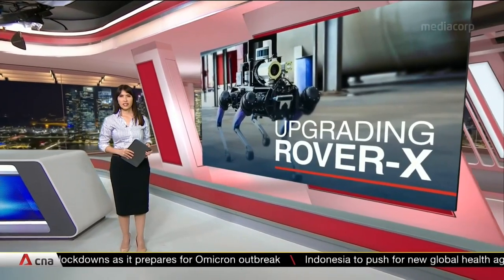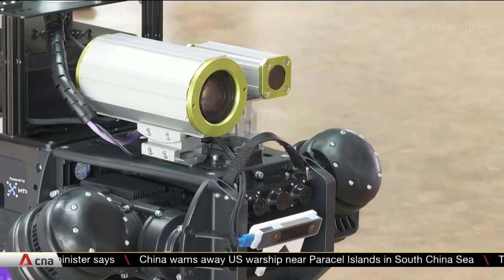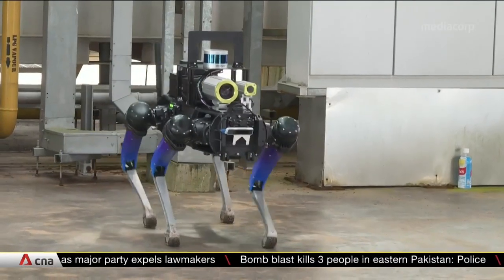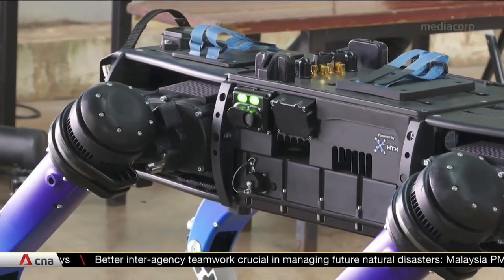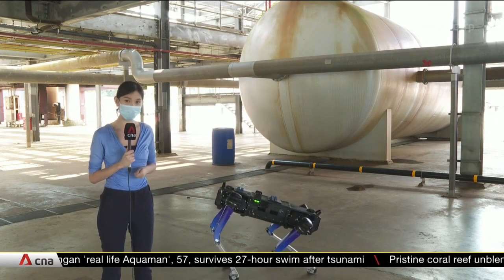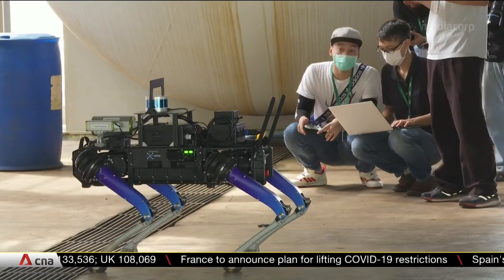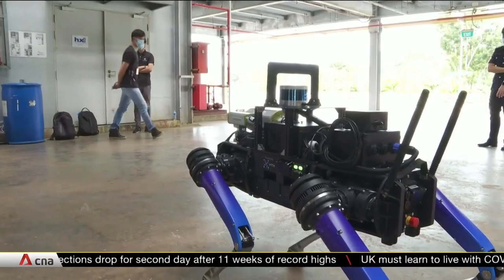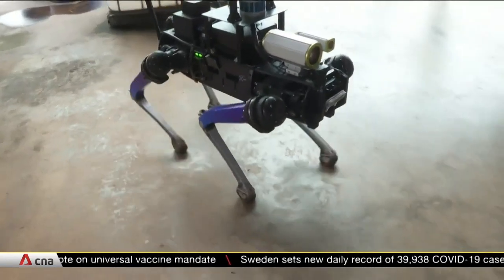Singapore Home Team's robotic dog Rover-X gets an upgrade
The Singapore Home Team's robotic dog now has enhanced features and capabilities, like sniffing out gas leaks. Rover-X is expected to be deployed in potentially high-risk missions and partner frontline officers during patrols. Trials are expected to end by the middle of this year.